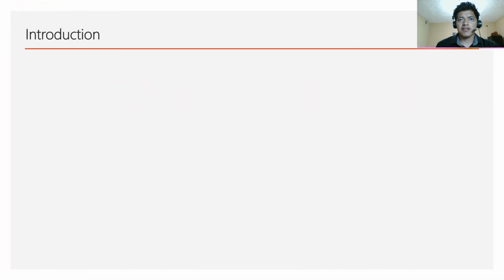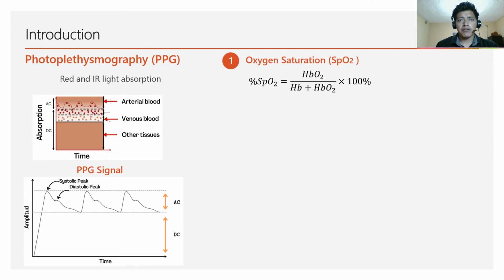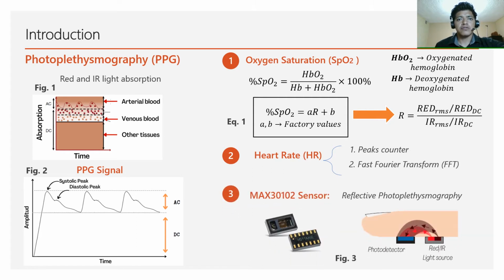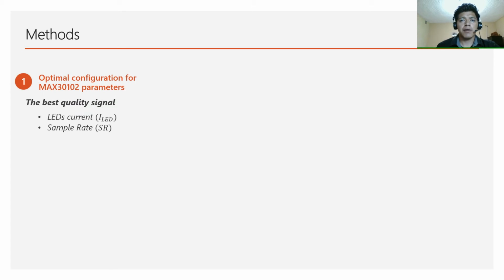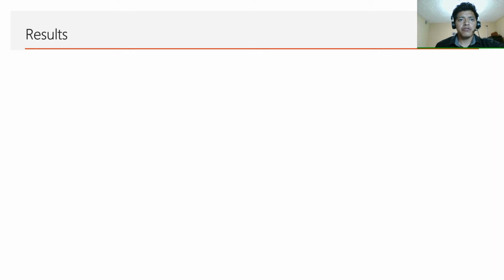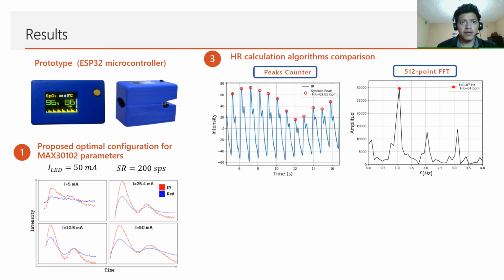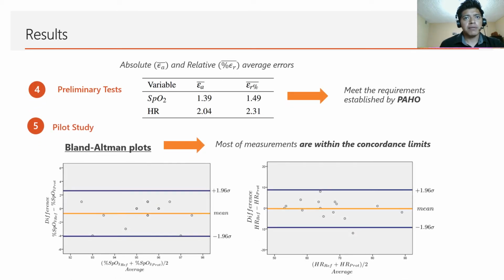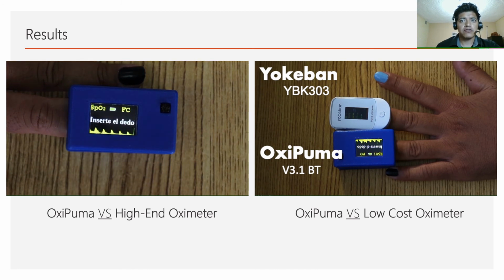Optimized pulse oximeter based on the MAX30102 sensor. CLAIB 2022.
Presenter: Ricardo Cebada Fuentes
Institution: Institute of Applied Sciences and Technology (ICAT-UNAM)
Event: IX Latin American Congress on Biomedical Engineering (CLAIB 2022) / CBEB 2022

In this technical session recorded for CLAIB 2022, we share preliminary research dedicated to improving the reliability of wearable health monitors. While the MAX30102 is a popular low-cost solution for heart rate and blood oxygen saturation (SpO2​), its raw output often requires sophisticated optimization to meet clinical expectations.

Pulse oximetry relies on the differential absorption of red and infrared light. This presentation dives into how the MAX30102 sensor's internal LEDs and photodetectors are managed through software to ensure the resulting SpO2​ calculations are robust against movement and environmental noise.